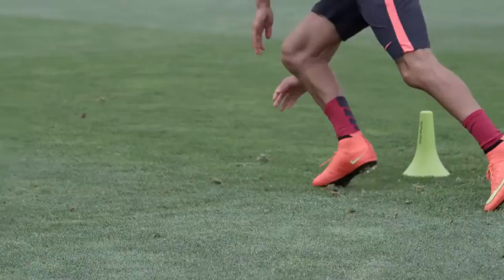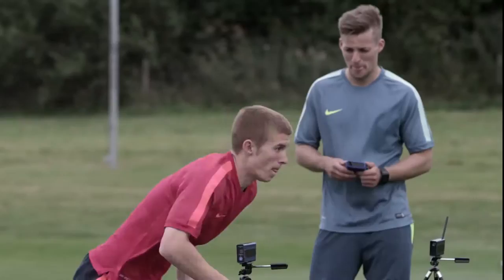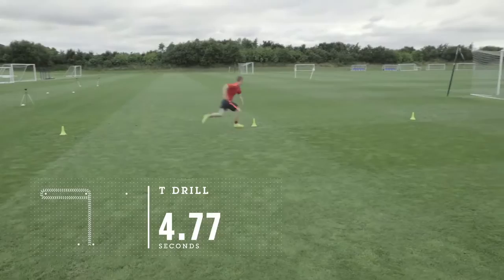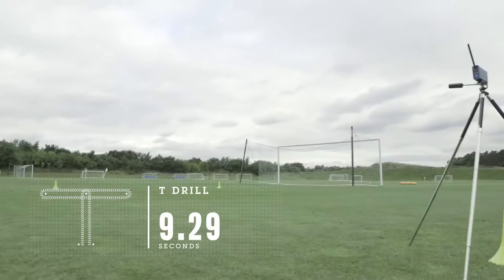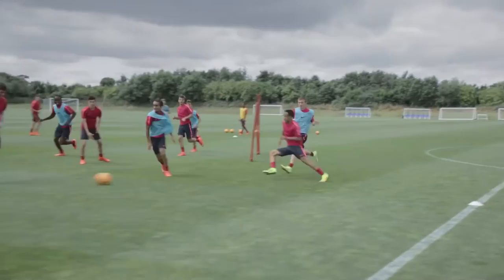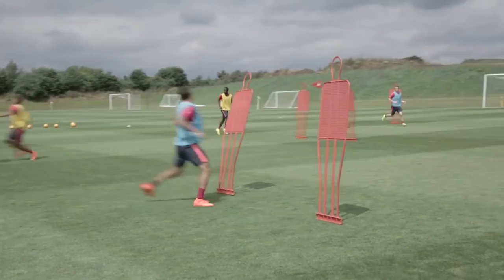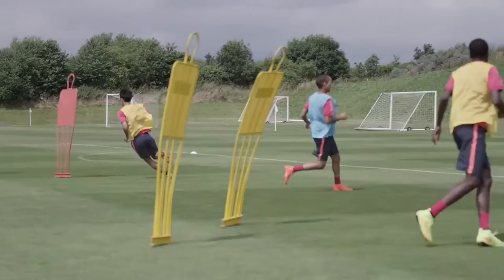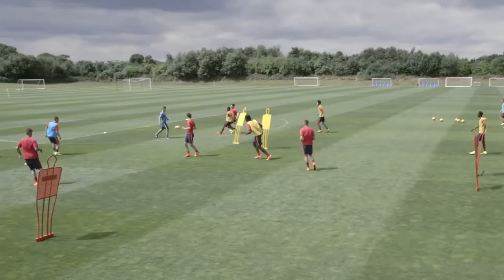Nike Academy׃ Pre Season Training Agility ++